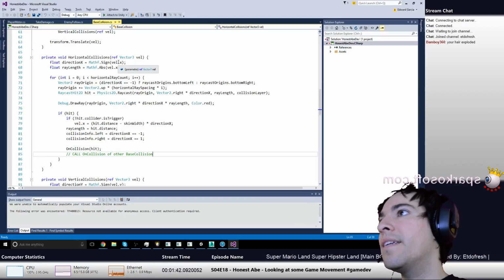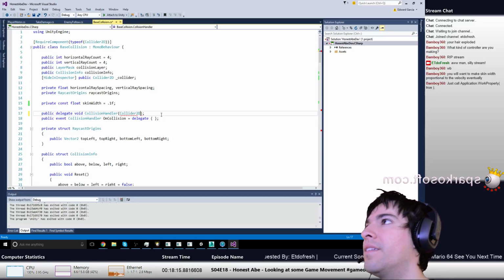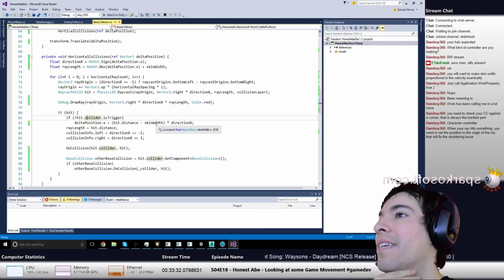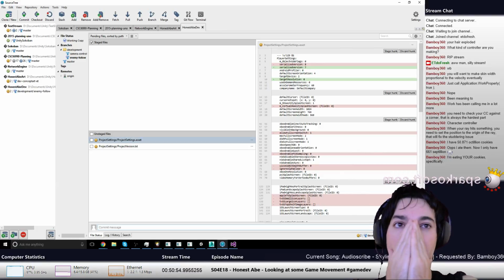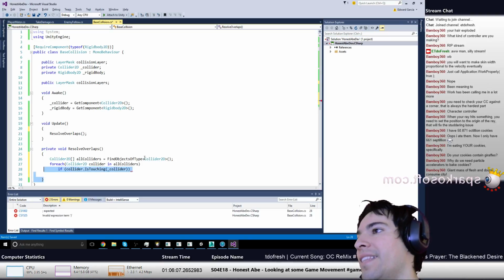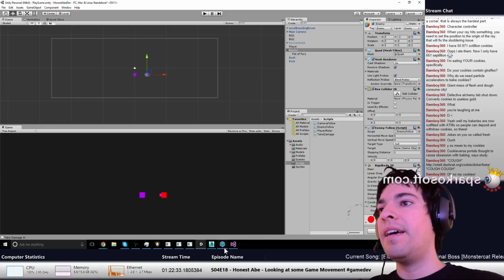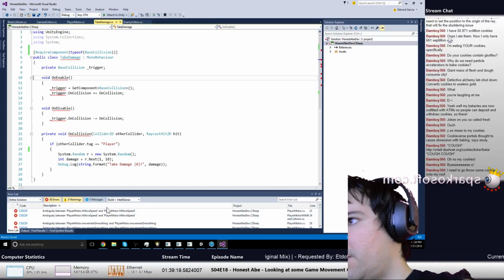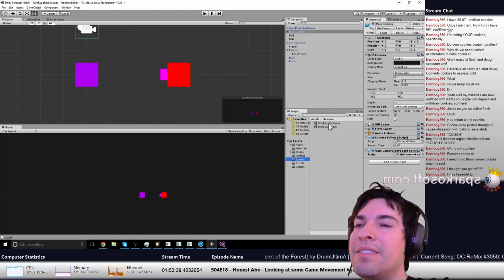S04E18 - Honest Abe - Looking at some Game Movement